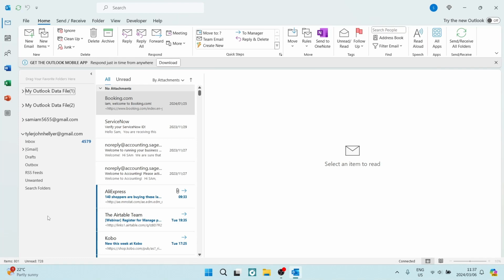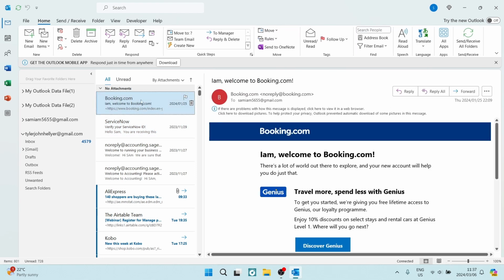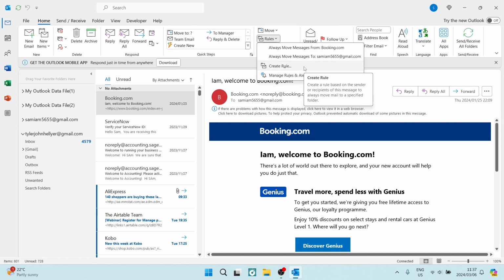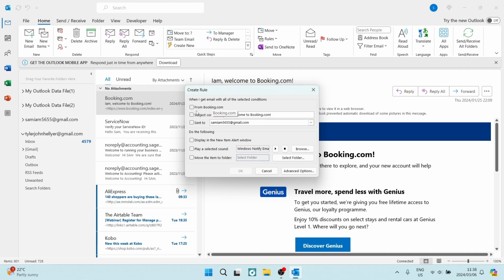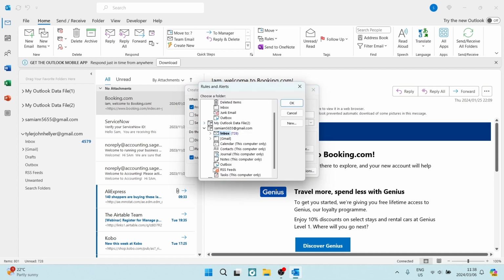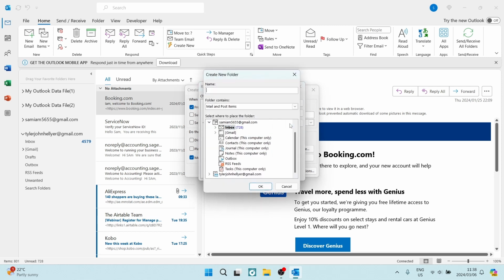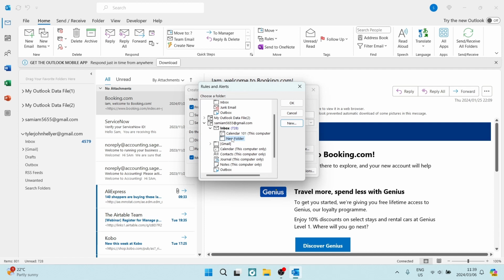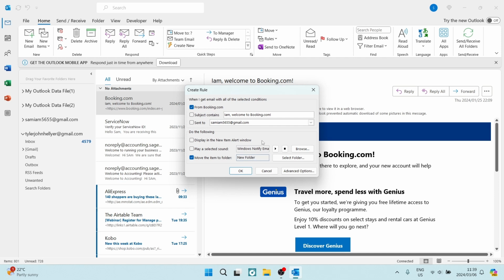How to Automatically Move Emails to a Folder in Outlook | Outlook Tips and Tricks 2026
In this video 'How to Automatically Move Emails to a Folder in Outlook,' we will guide you through setting up email rules to automatically organize and redirect incoming messages to specific folders within Microsoft Outlook. Automating email management tasks can help you stay organized, prioritize important messages, and streamline your workflow. We will demonstrate how to create rules based on sender, subject, keywords, or other criteria to sort emails into designated folders without manual intervention. By following our step-by-step instructions, you can customize rules, set conditions, and actions to efficiently manage your inbox and keep it clutter-free. Join us to learn how to automate email sorting and move messages to folders automatically in Outlook, saving time and enhancing your email productivity.

Timestamps

Intro – 00:00 – 00:09
Automatically Move Emails to Folder in Outlook – 00:10 – 02:31